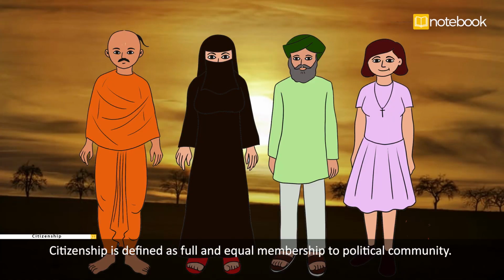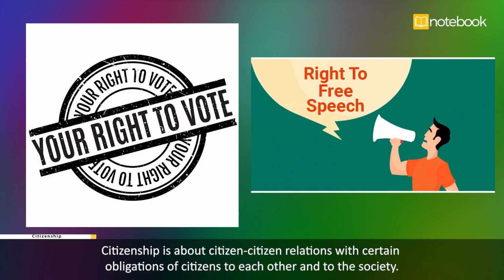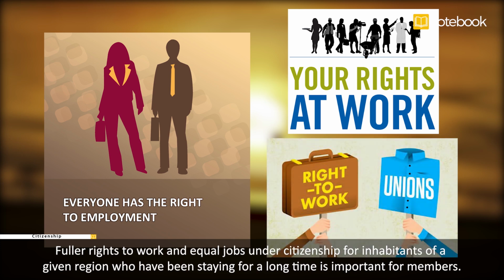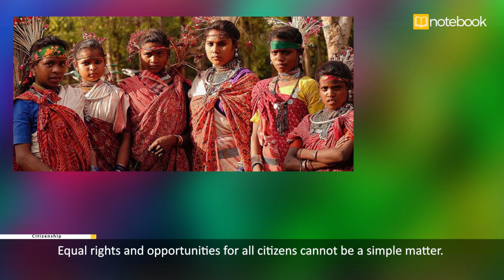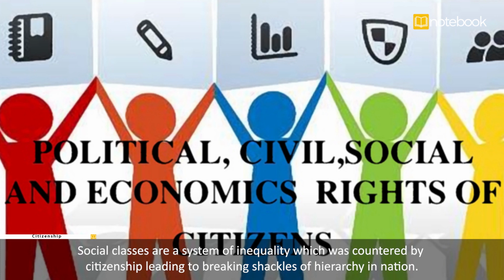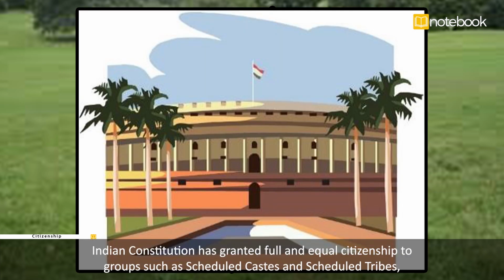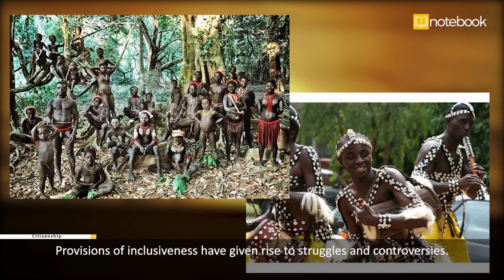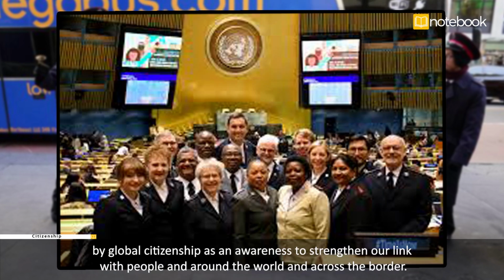CBSE Class-11 Political Science | Citizenship (Political Theory)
This video lesson is based on the idea of Citizenship and the different definitions and understanding od Citizenship

📹 Videos: Watch fun videos that explain your lessons!
📚 Text Content: Read easy-to-understand notes for your chapters!
❓ Questions and Answers: Get ready for tests with practice questions and answers!
📋 Assignments: Complete fun assignments that help you learn!